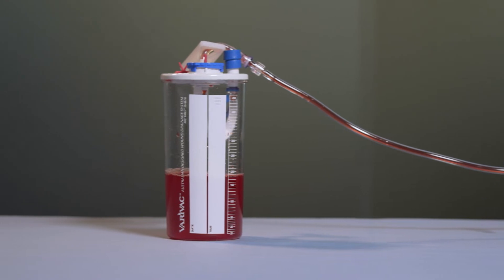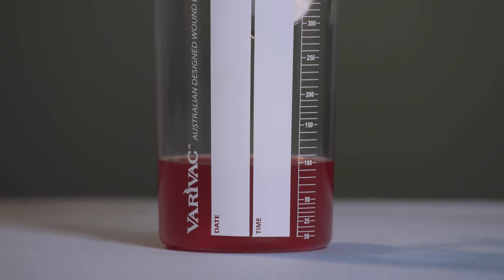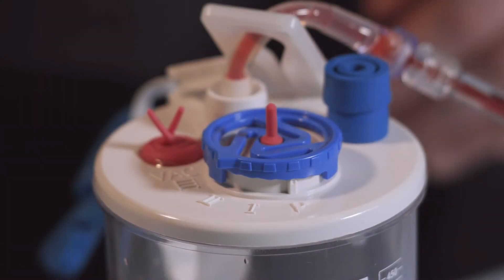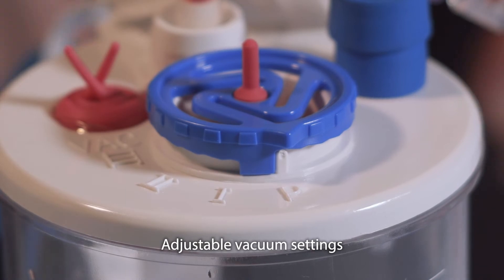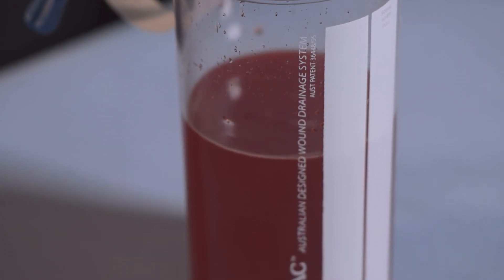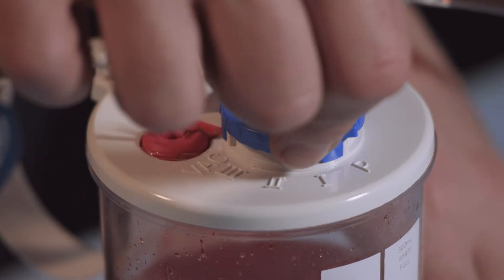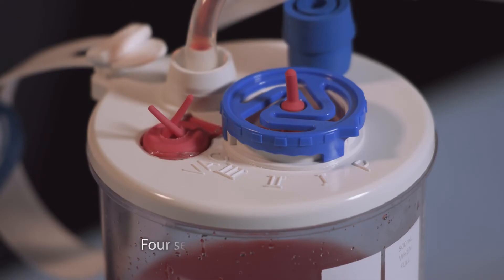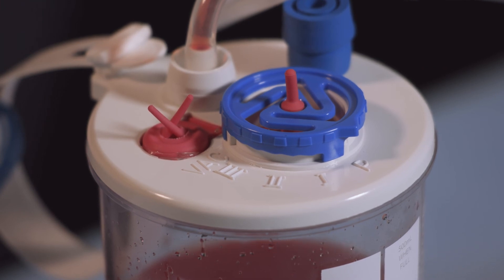Varivac - Introduction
Training video for the Varivac post-op drainage system